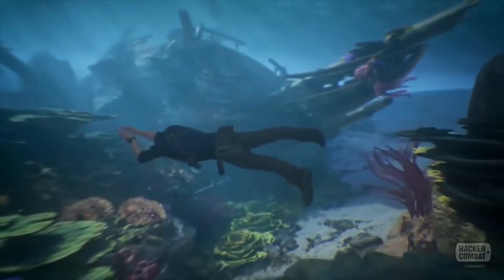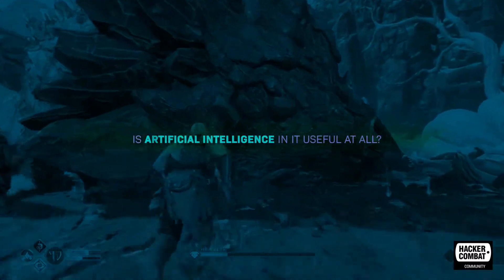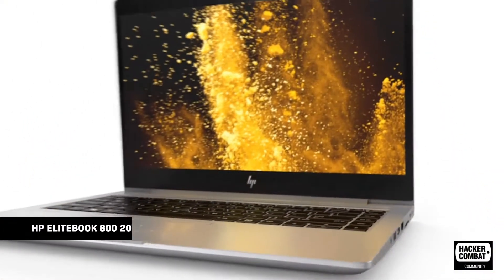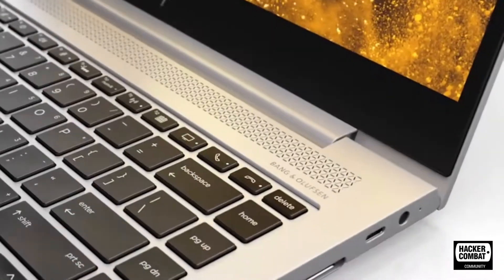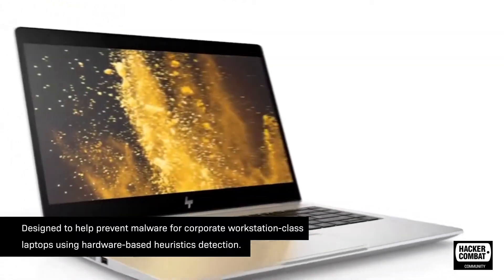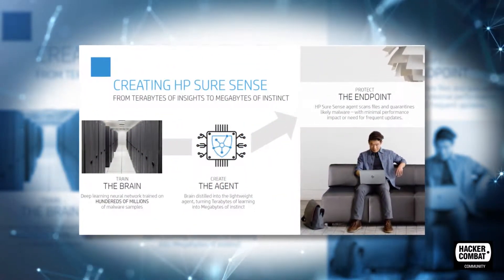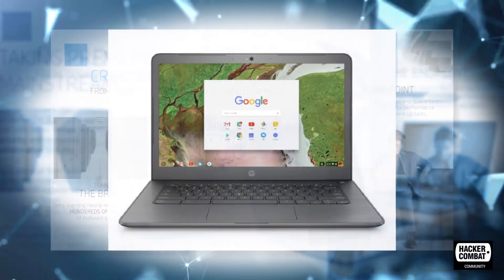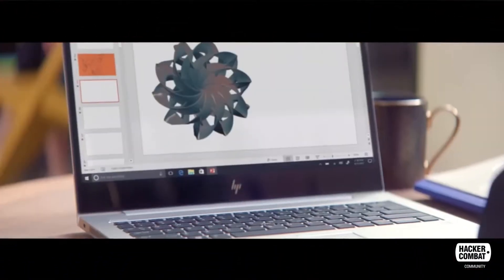Sure Sense A.I. Promises Less Infection in HP Laptops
The AI technology HP built on their laptop under the Elitebook 800 series is dubbed as “Sure Sense”, designed to help prevent malware for corporate workstation-class laptops using hardware-based heuristics detection. Watch the video to learn more.